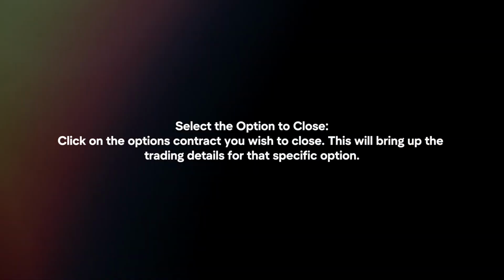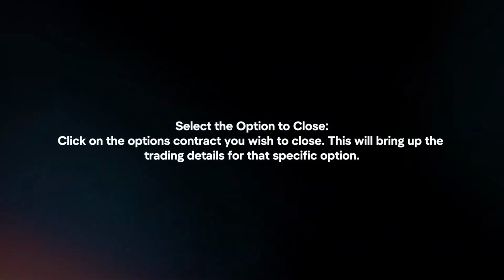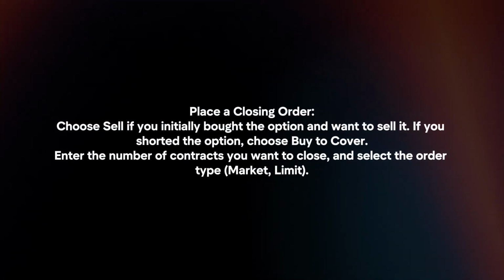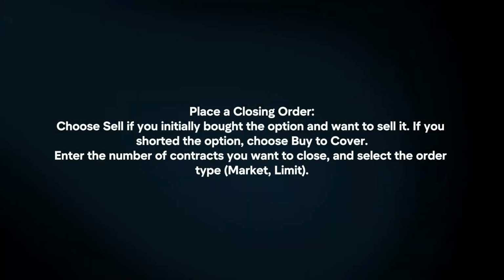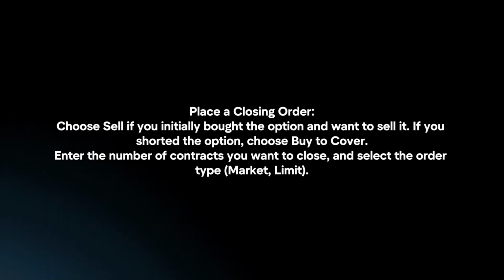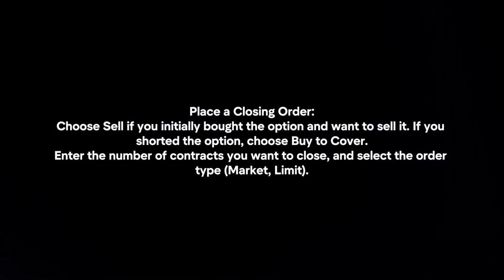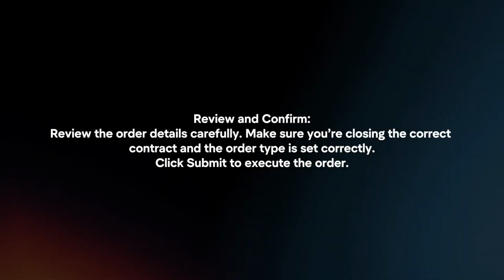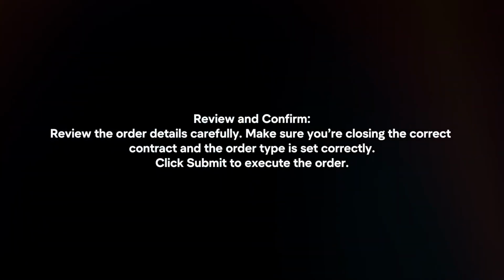How To Close Options On Questrade? (2024)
In this video I will explain How You Can Short Sell A Stock On Questrade In 2024.